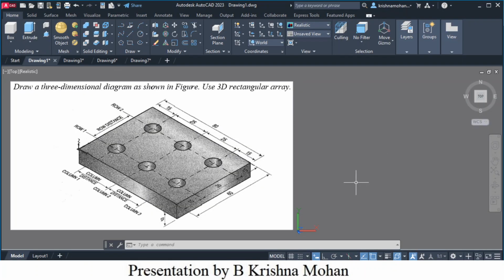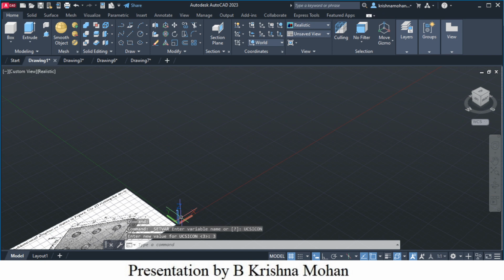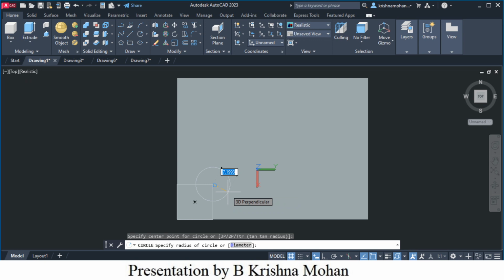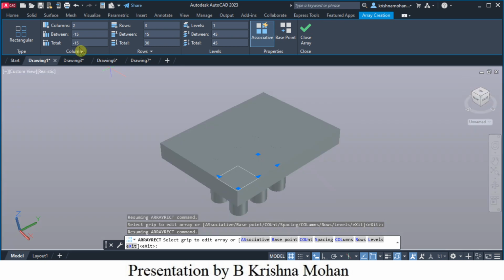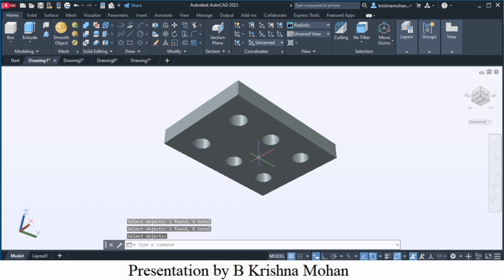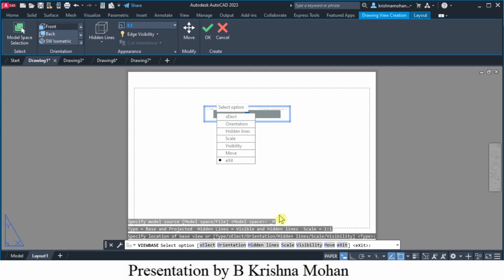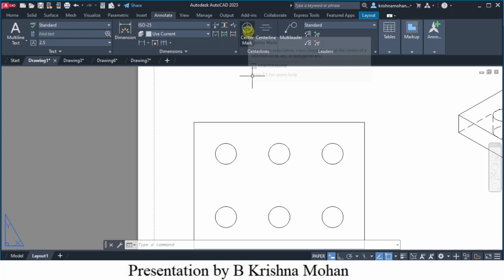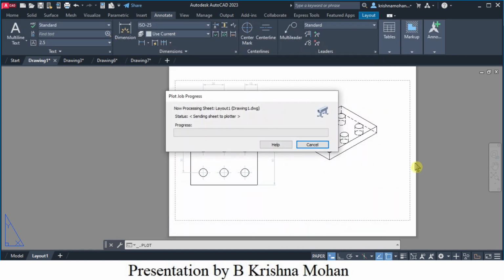Task 7 1 Solid modeling